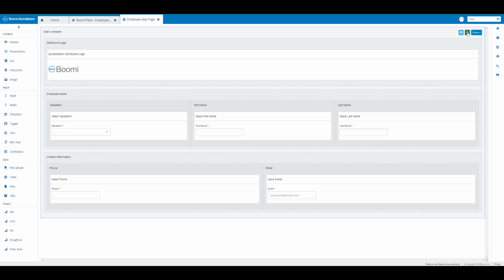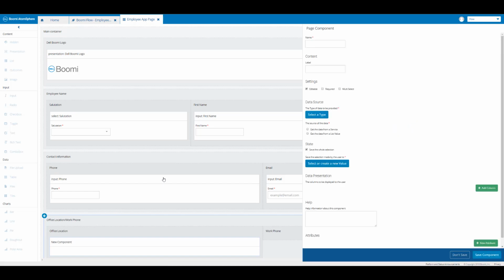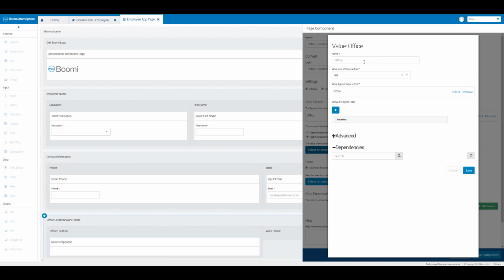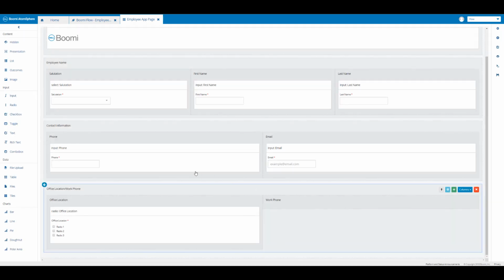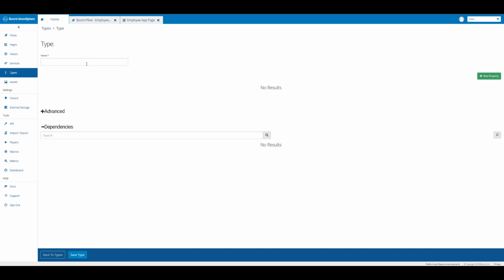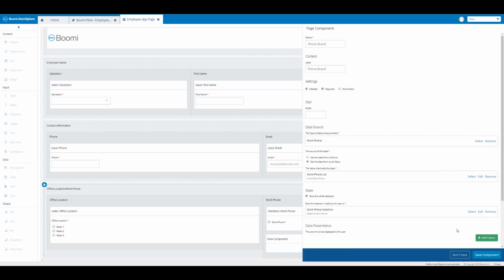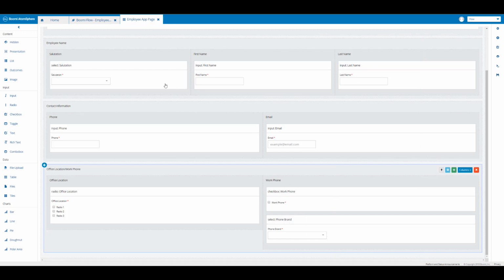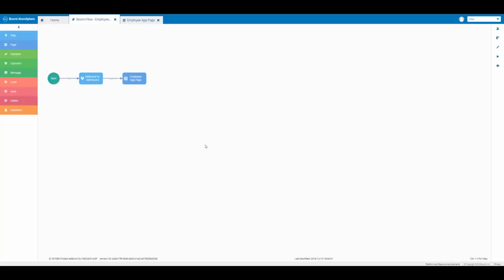Boomi Flow Essentials | Boomitechie Lecture 41| Canvas Activity